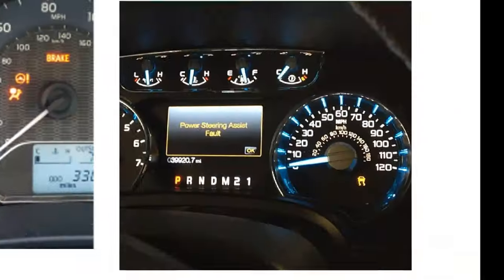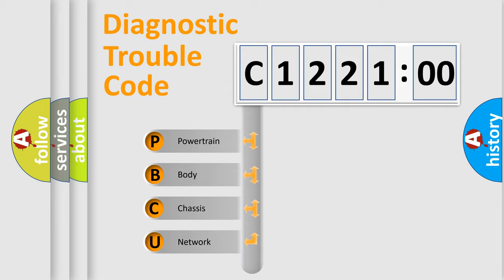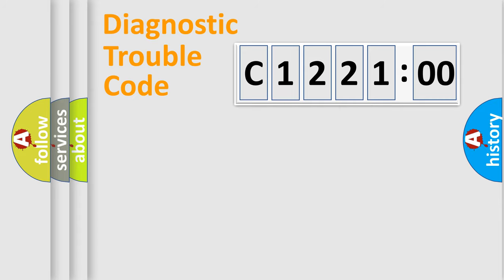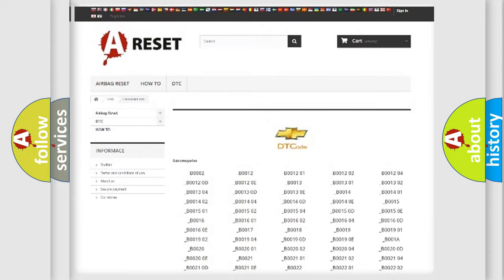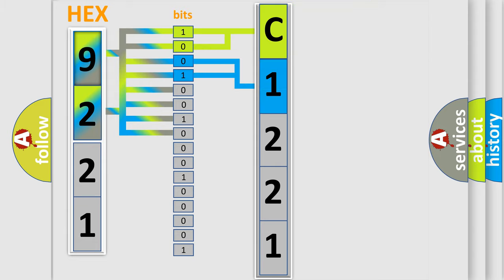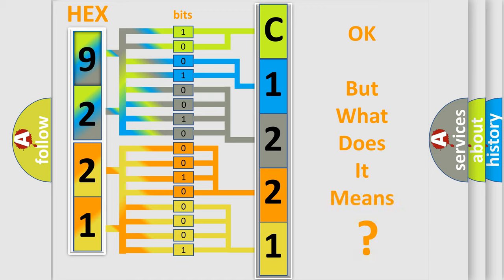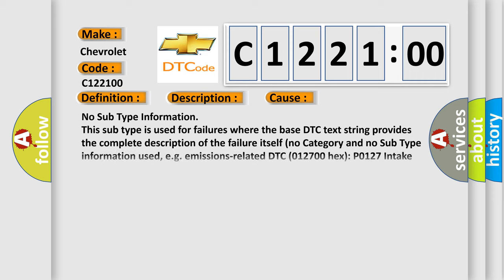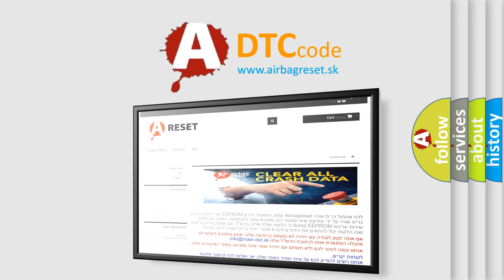DTC Chevrolet C1221-00 Short Explanation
Contents:
0:21 Basic DTC analysis according to OBD2 protocol standard.
1:48 Insight into programming
2:58 A diagnostically understandable description of the Diagnostic Trouble Code
3:05 Basic error definition

Make:
Chevrolet
Code:
C1221 00
Definition:
Description:
Communication time after T15 on &gt;1 Sec.